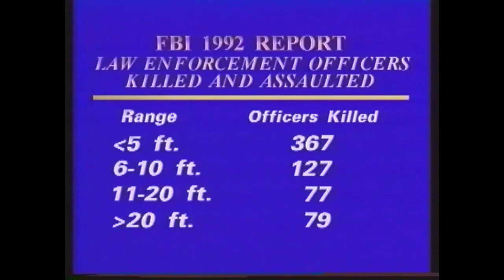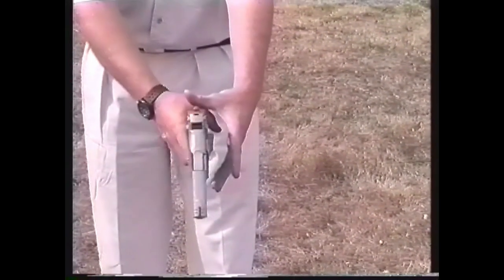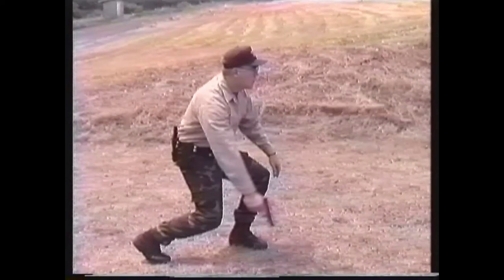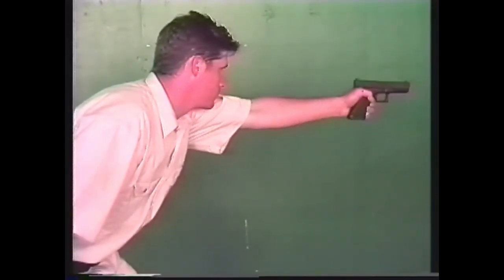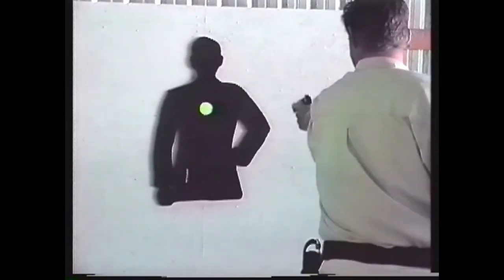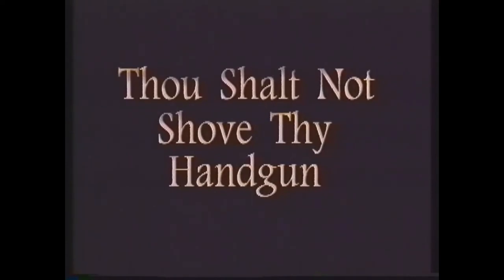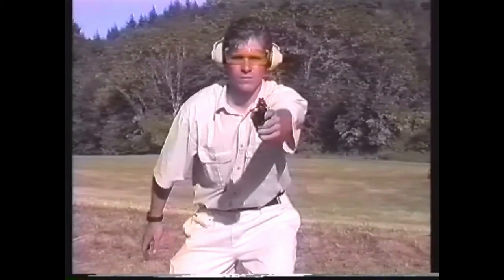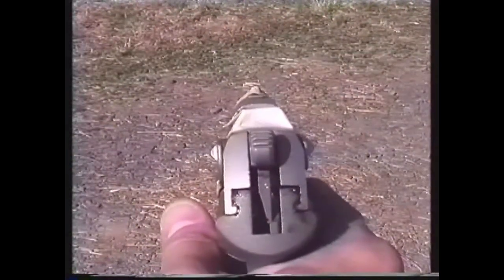Shooting For Keeps2